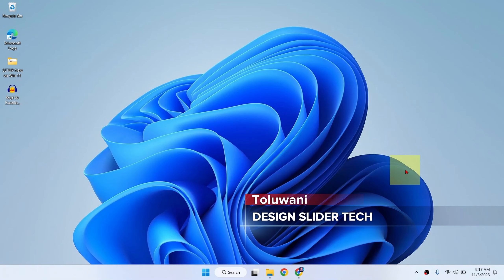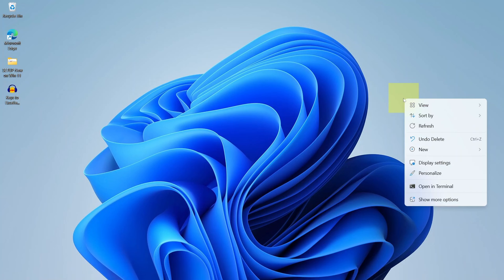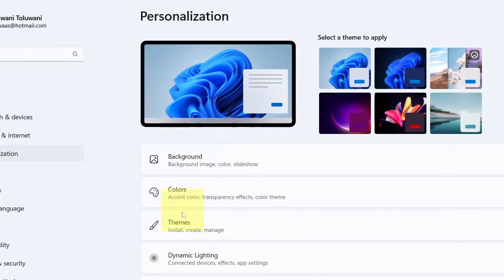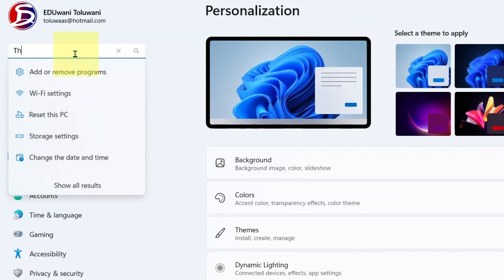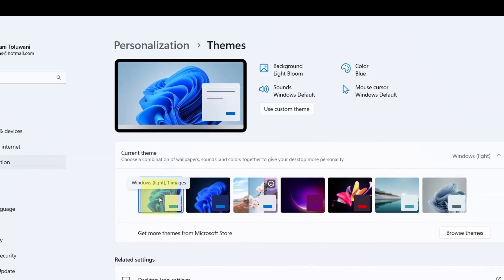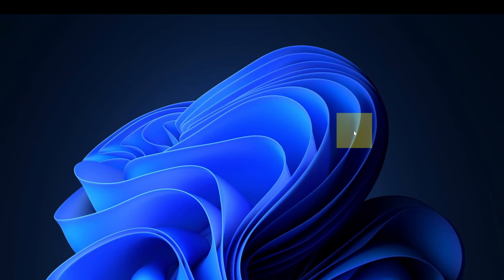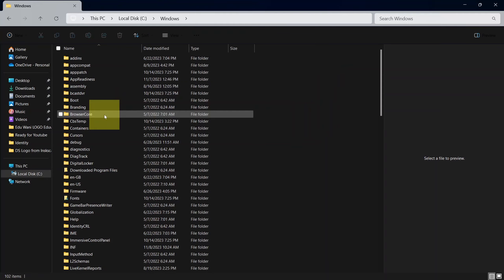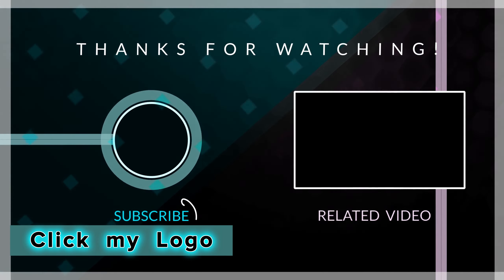Dark Mode in Windows 11 - How to Enable Windows 11 dark mode Switch to Dark Mode Activate Dark Mode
Dark Mode in Windows 11 provides a sleek and stylish appearance to your Windows 11 interface, reducing eye strain and saving battery life on AMOLED screens - WIndows 11 dark mode
♣ This would amaze you. It is FREE:
♣ Video producer
DESIGN SLIDER TECH: